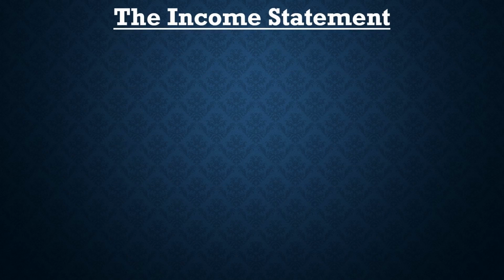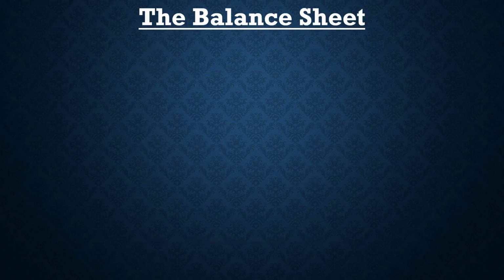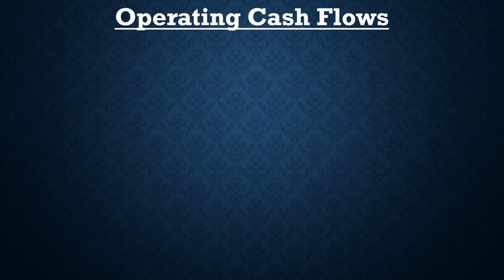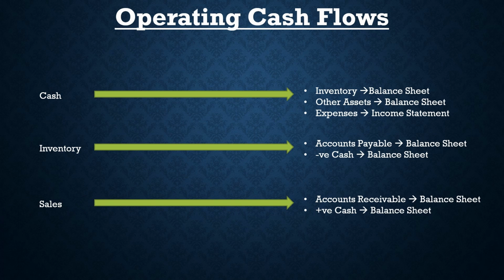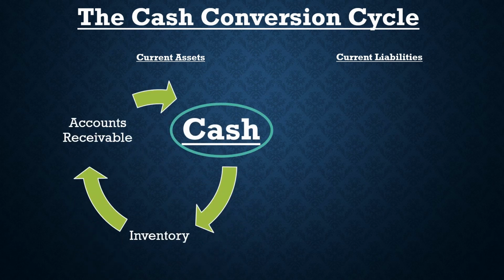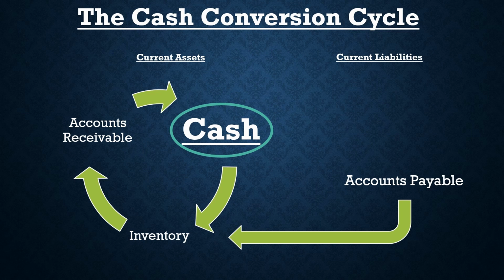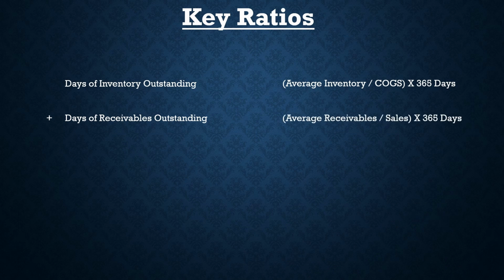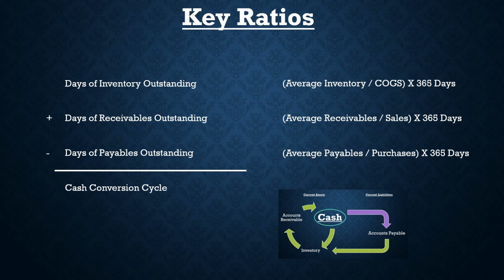25 - The Cash Conversion Cycle (Understand how Net Working Capital impacts Operating Cash Flows)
What is the Cash Conversion Cycle? What are the formulas for the Days of Inventory Outstanding, Days of Accounts Receivable Outstanding, and Days of Accounts Payable Outstanding.

In this video, we discuss the Cash Conversion Cycle. We learn how your investment in Net Working Capital impacts your Operating Cash Flows. We learn the formulas for the Days of Inventory Outstanding, Days of Accounts Receivable Outstanding, and Days of Accounts Payable Outstanding.

0:00 Taster
0:20 Introduction
1:20 The Presentation
8:05 Conclusion
9:37 Next video links